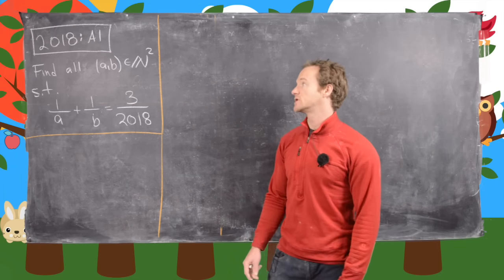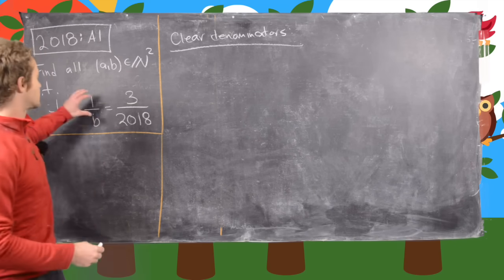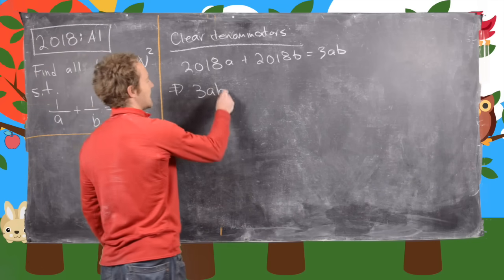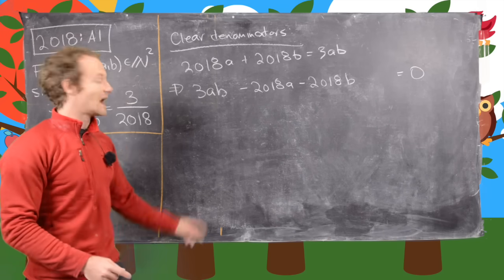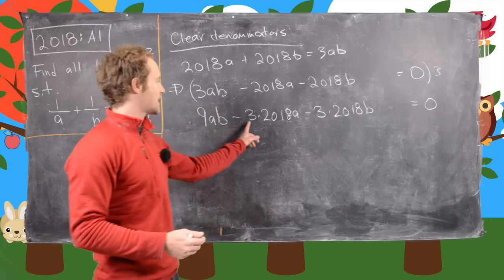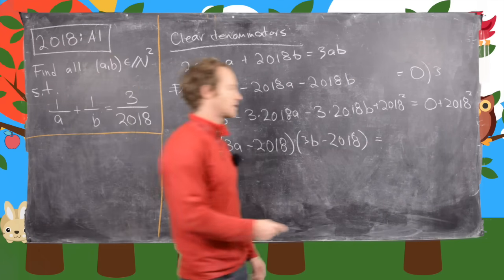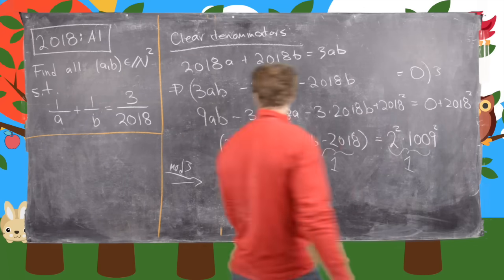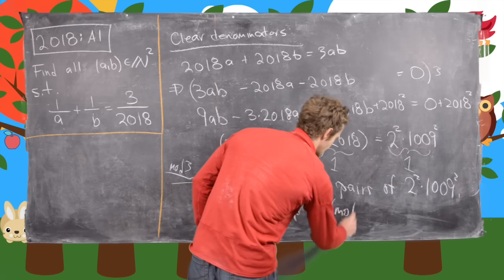Putnam Exam | 2018: A1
We present a solution to Question A1 from the 2018 Putnam.